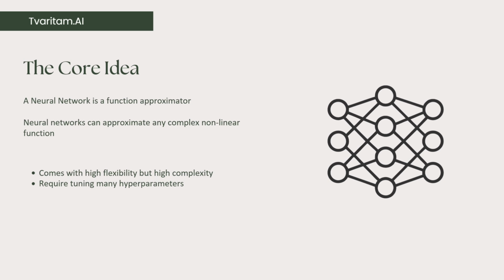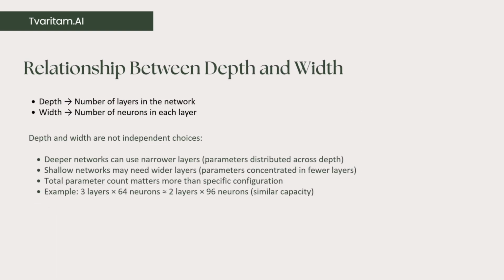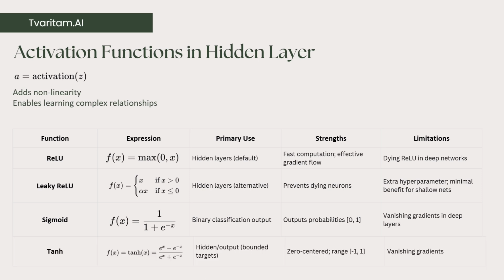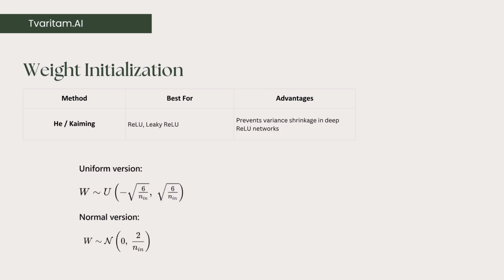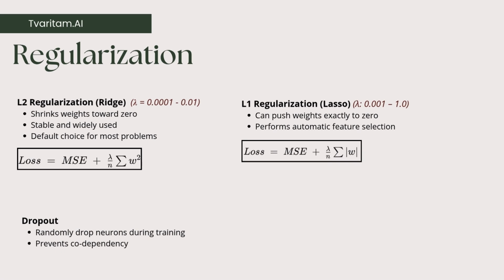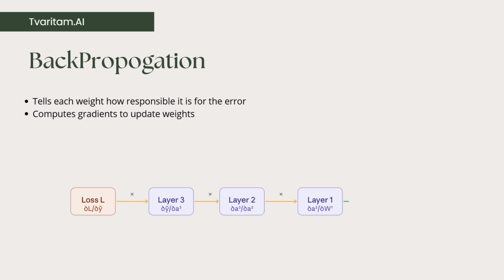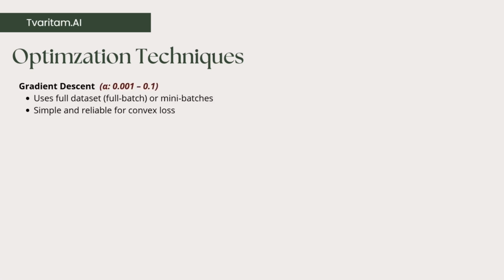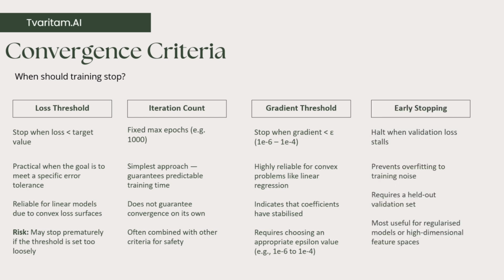Neural Networks – Tvaritam AI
In this video, we explain the concept of neural networks — models inspired by the human brain that learn patterns through interconnected layers of neurons. We build intuition around how neural networks process information, learn from data, and solve complex prediction tasks.